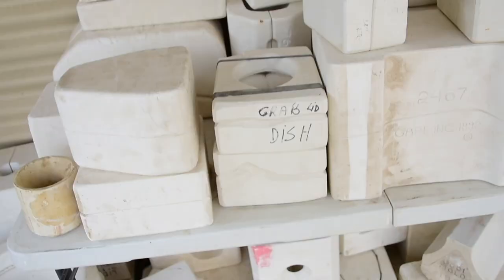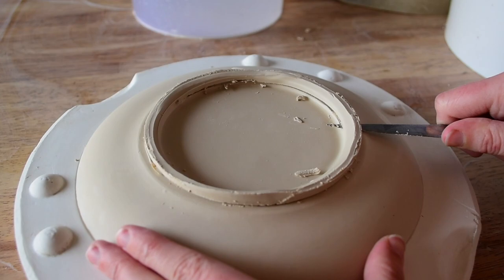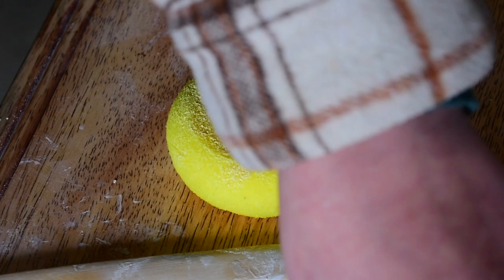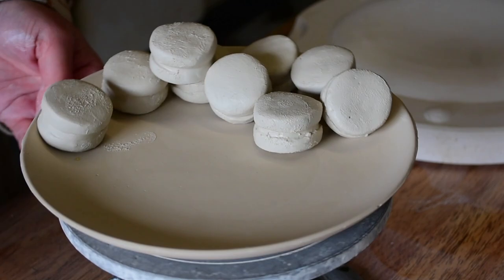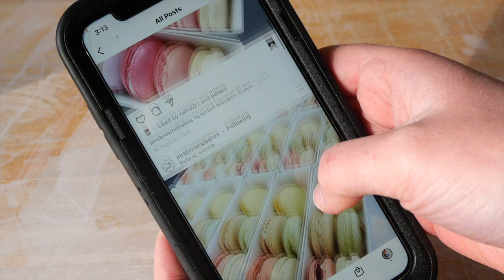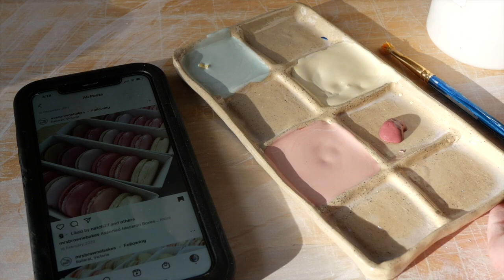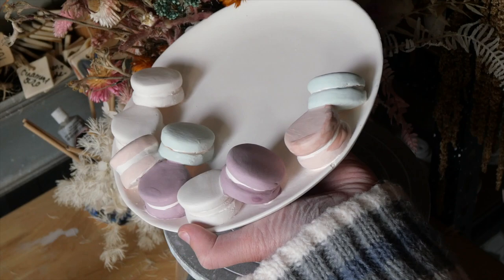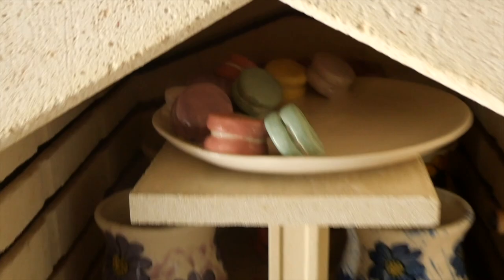Part 35 - Revealing Mystery Moulds I found on Gumtree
Shelby

Victoria, Australia